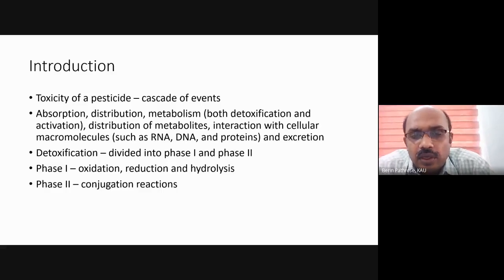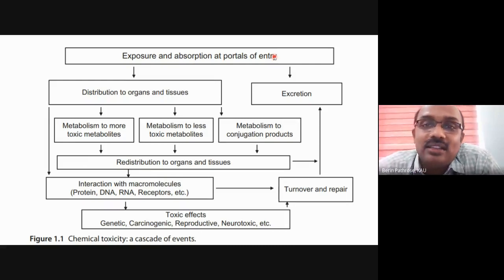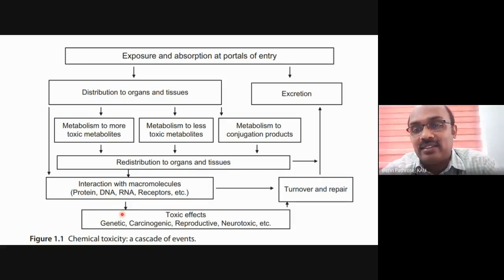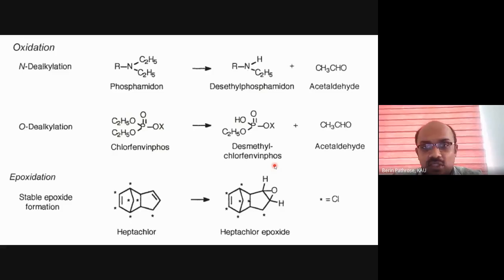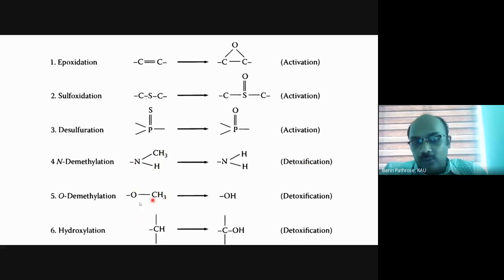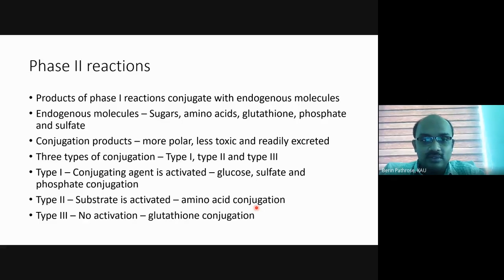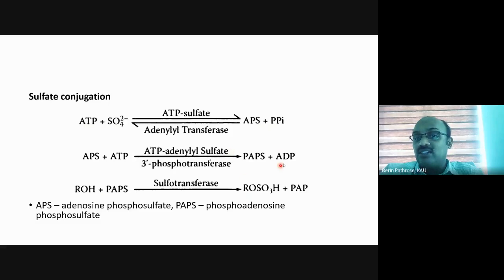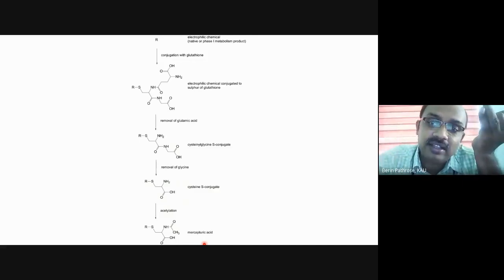Advanced toxicology Metabolism of pesticides